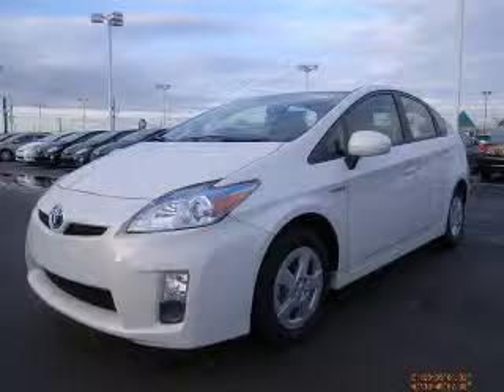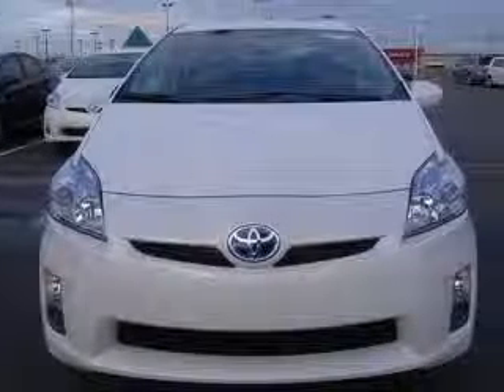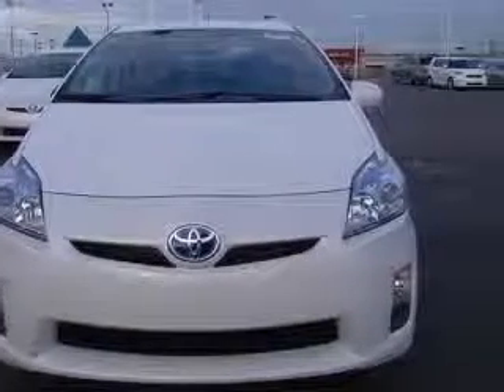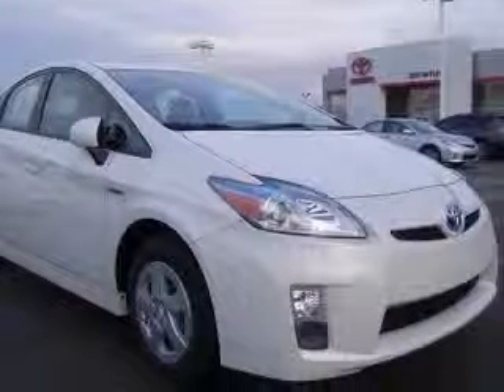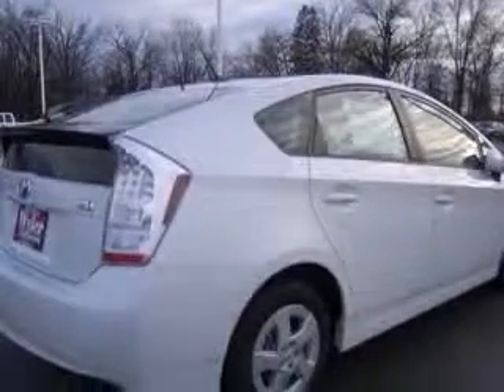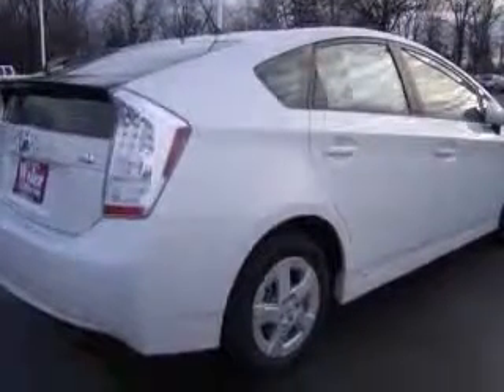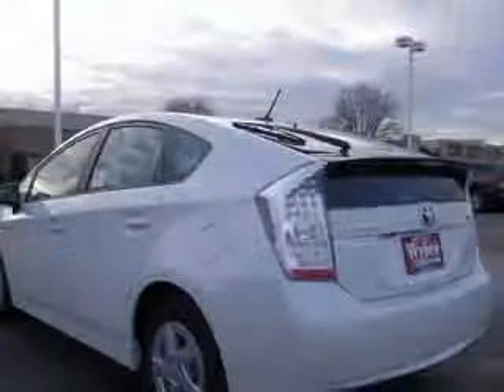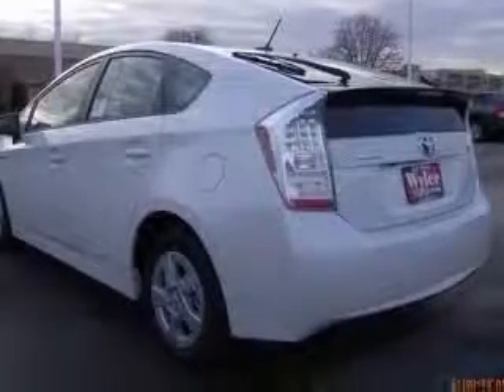2010 Toyota Prius Jeff Wyler Toyota of Clarksville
2010 Toyota Prius III
Engine: 1.8L 4 cyls, Hybrid
Trans: Continuously Variable (CVT)
Color: Blizzard Pearl